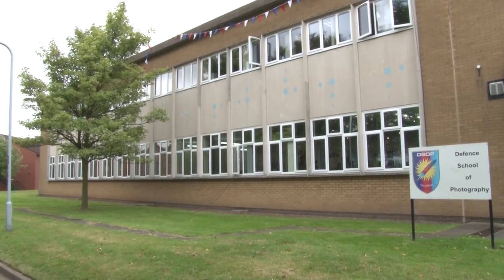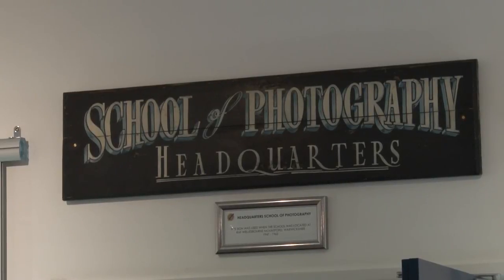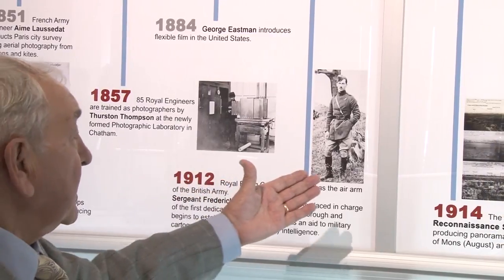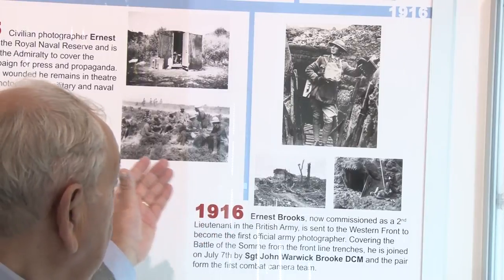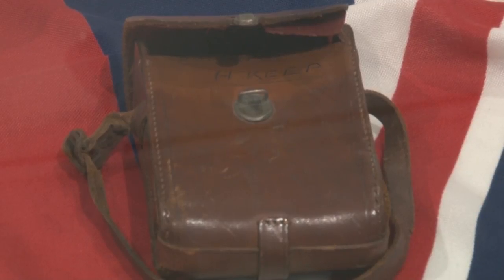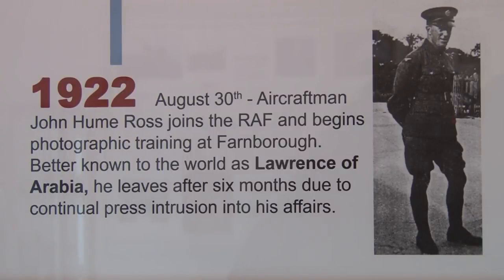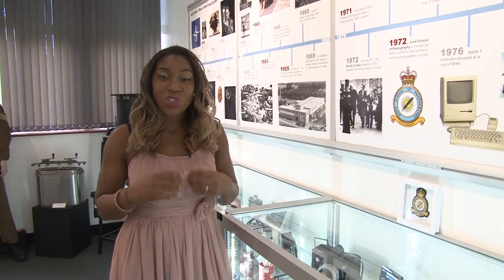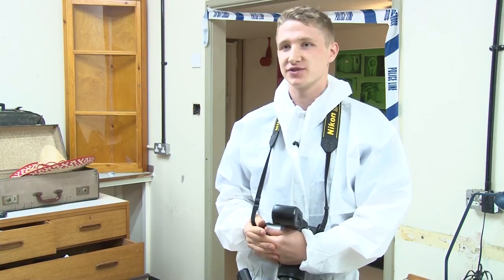RAF Cosford - Defence School of Photography celebrates 100 years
The Defence School of Photography has celebrated two land mark dates. 100 since it was founded in Farnborough and 50 years since it's  been based at RAF Cosford in Shropshire. They marked the occasion  by opening a Centenary Room which tells the story of the schools history which includes items that have been used by the likes of 'Lawrence of Arabia' and a Captain in the original Great Escape.  Members of the public can visit, but only with special permission.
Jessie Aru-Phillips reports.